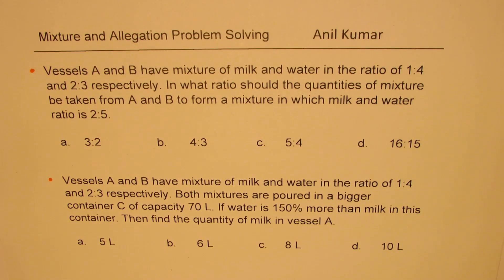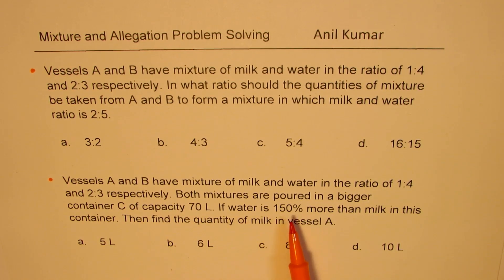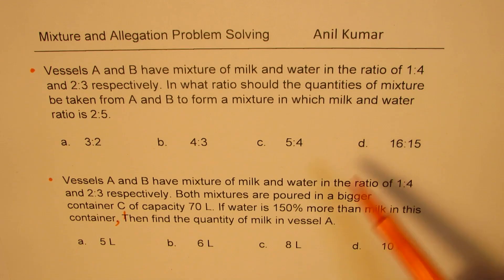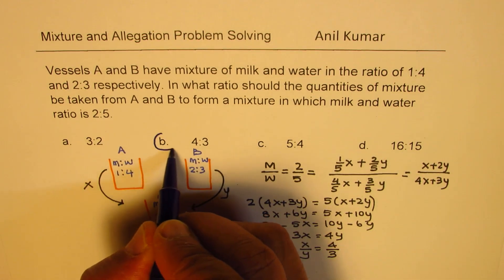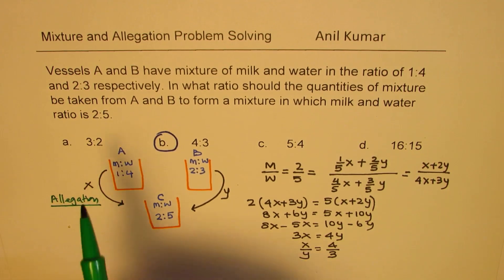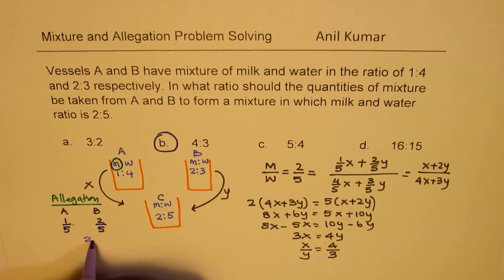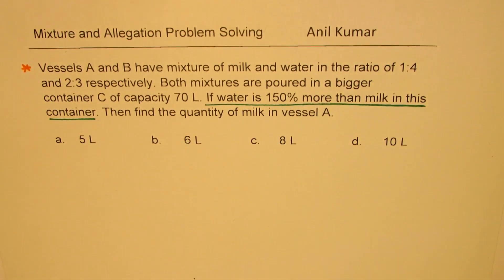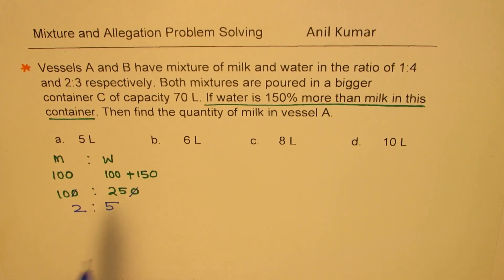Mixture of Milk and Water in Three Containers Solved in Minutes with Allegation Trick | MPM2d